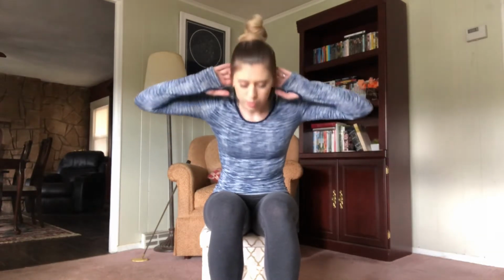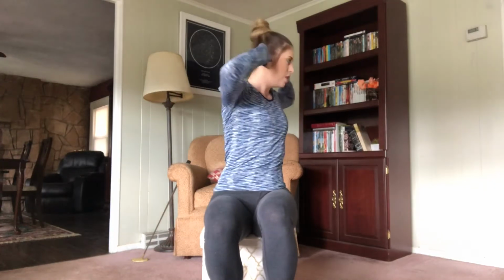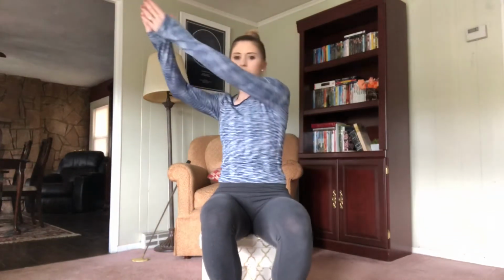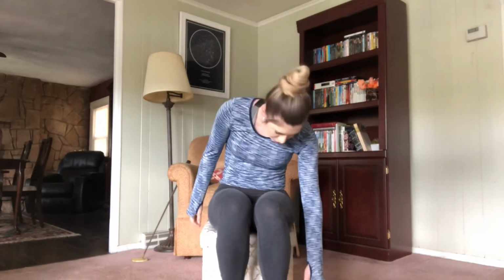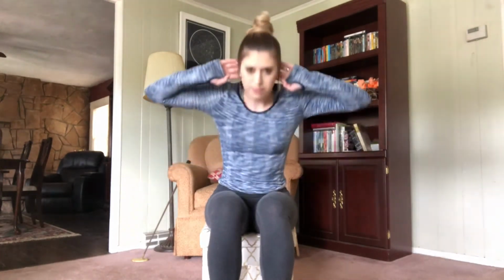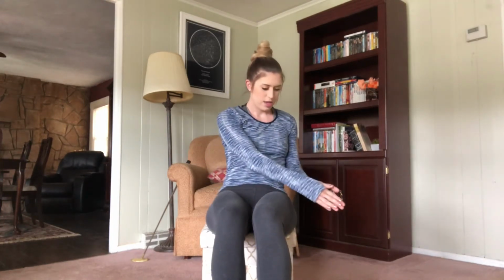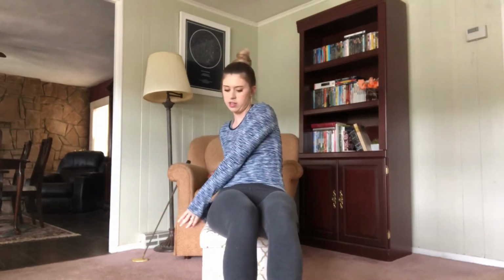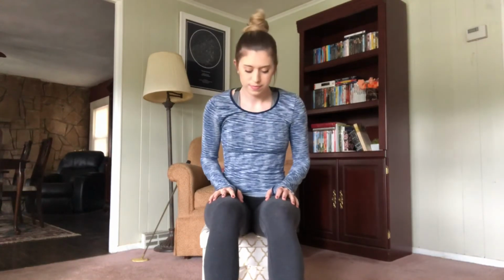Beginner’s Core Workout: Step 1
True beginners’ core workout! All seated, no equipment, home-based workout!